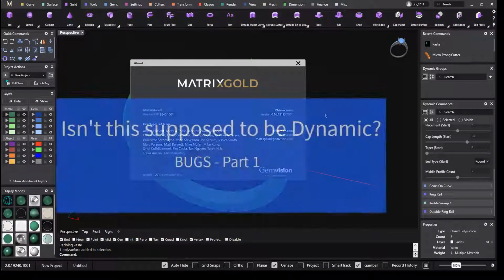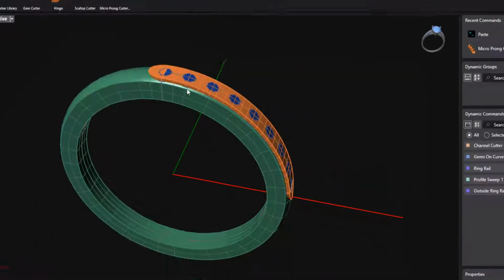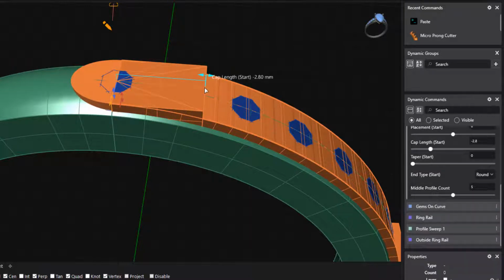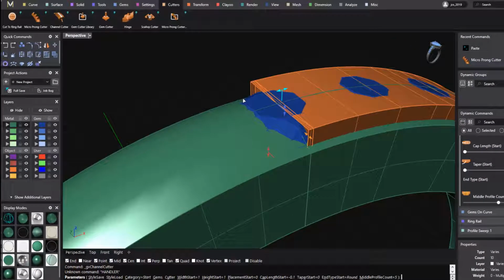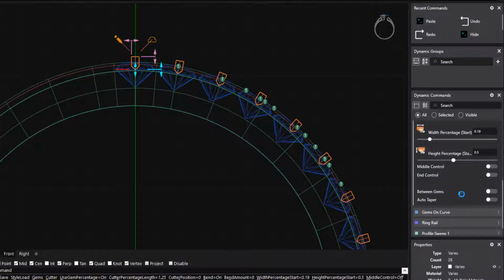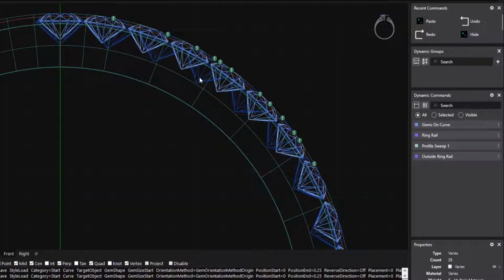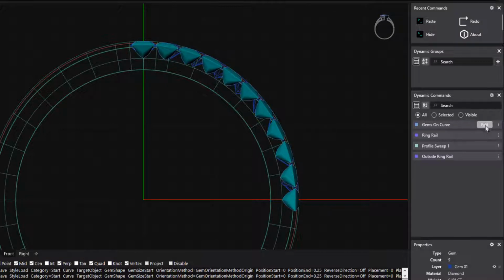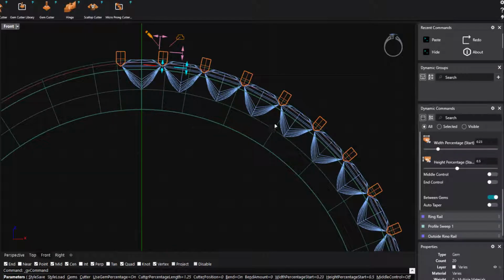MatrixGold Bugs Review / Overview - Video 1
In this video I explain some of the bugs in the current version of MatrixGold. In particular problems with some dynamic commands when opening drawings saved in earlier versions of MatrixGold (date recorded: 4th October 2019).